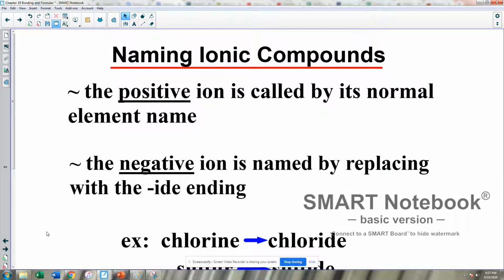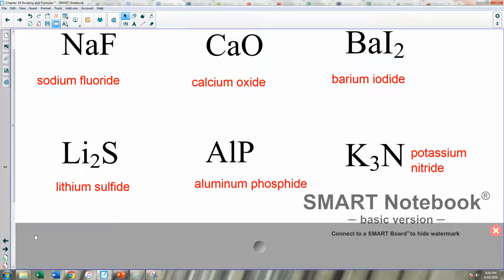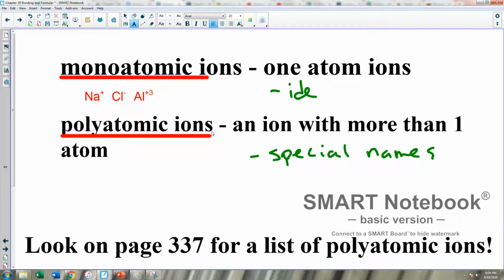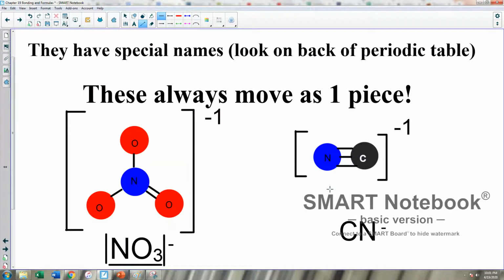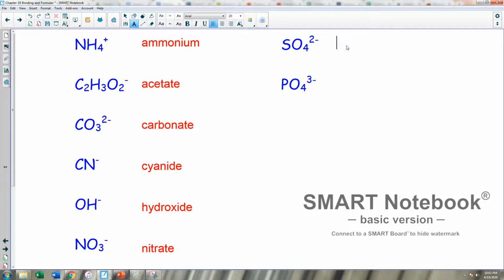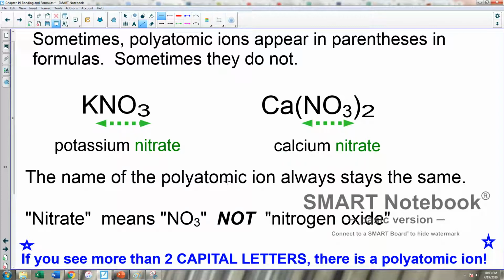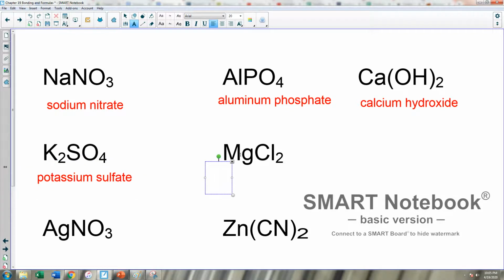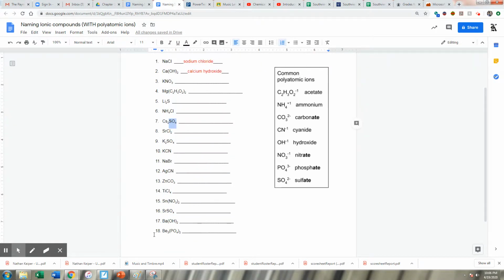Naming Ionic Compounds with Polyatomic Ions